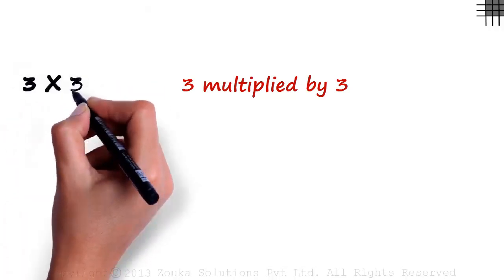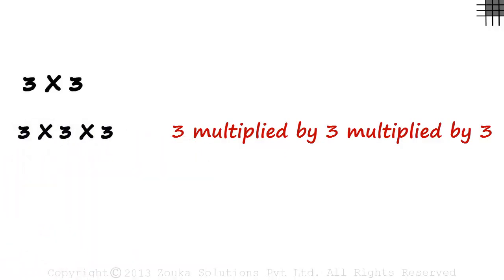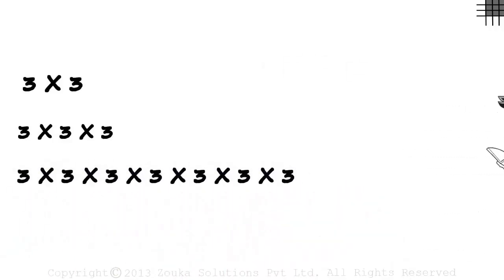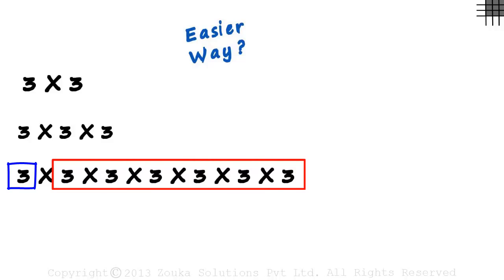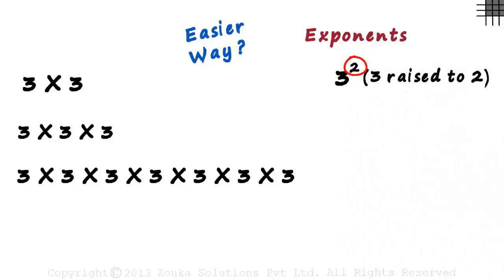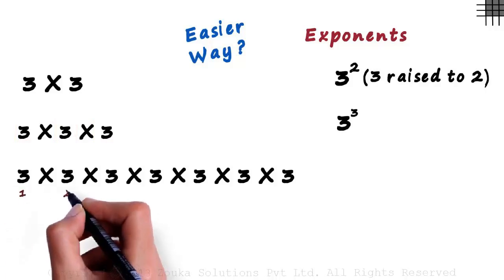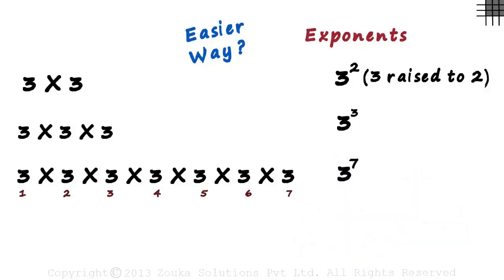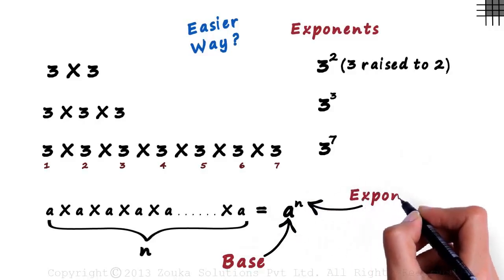What are Exponents? | Don't Memorise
📅🆓NEET Rank & College Predictor 2024 ✅To learn more about Exponents, enroll in our full course now

In this video, we will learn:
0:00 Introduction
1:01 what are exponents?
2:13 base and exponent
2:45 examples